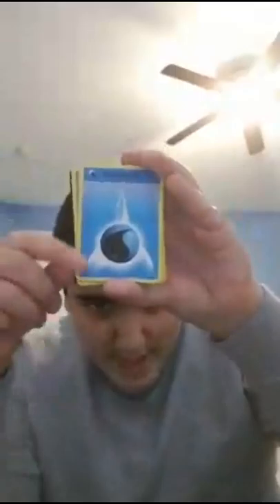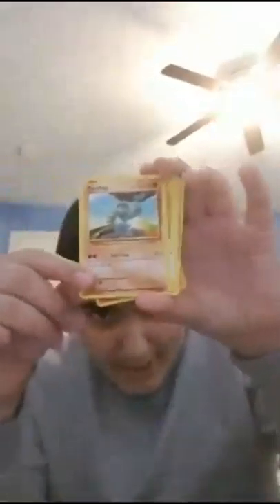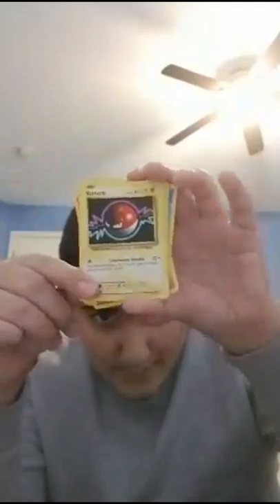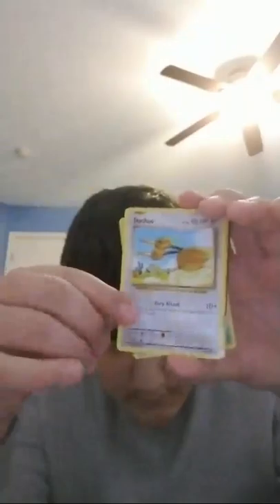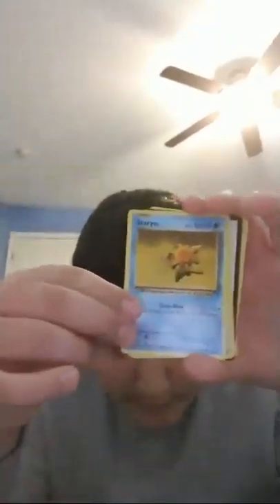Pokemon Evolutions Booster Packs